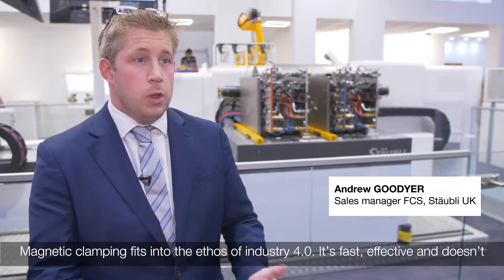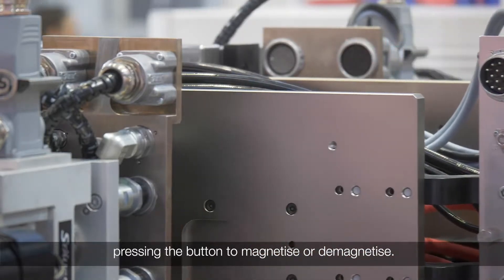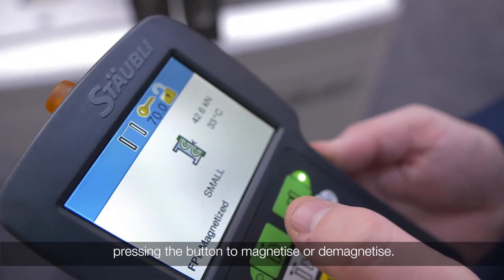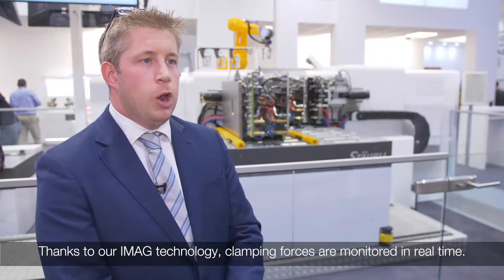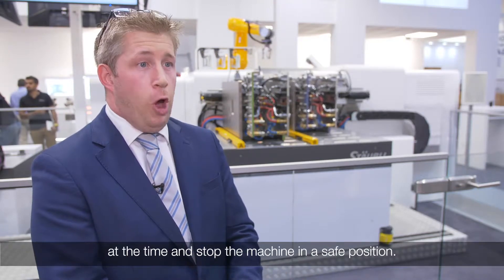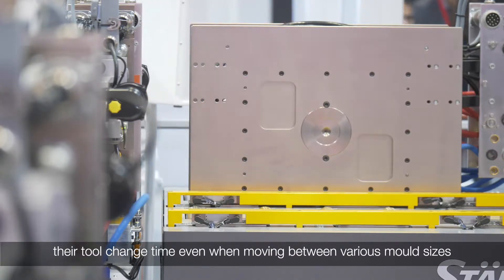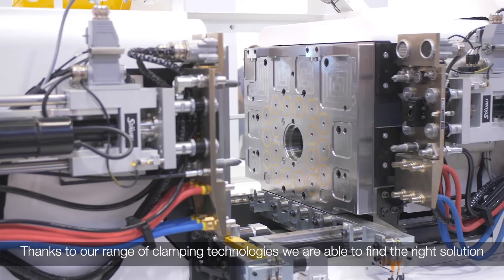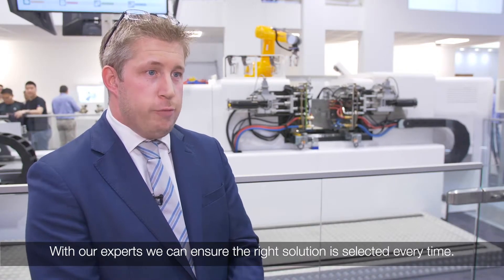What are the benefits of magnetic clamping?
Andrew Goodyer, sales manager at Stäubli UK, explains the benefits of magnetic clamping technology.

As a global market leader, Stäubli develops quick connector systems for all types of fluids and electrical energies meeting industry requirements in most sectors. Quick-release couplings, multi-coupling plates, robotic tool changers and Quick Mold Change solutions for plastics are designed to ensure cost efficiency and operators' safety.